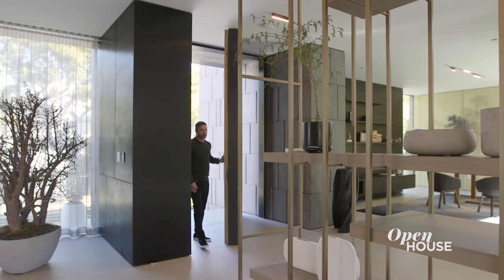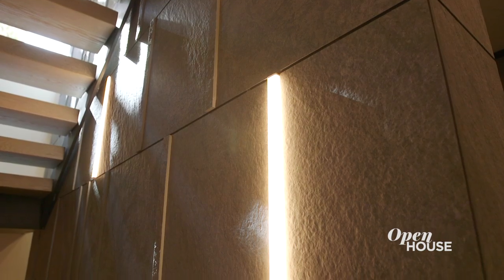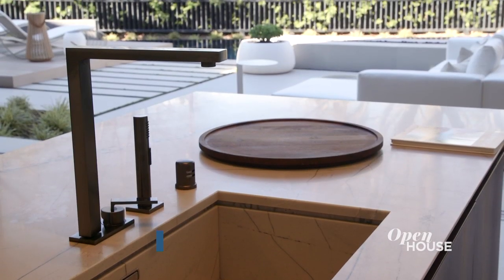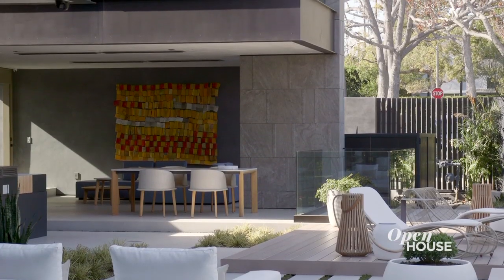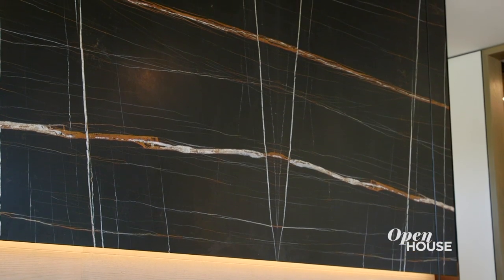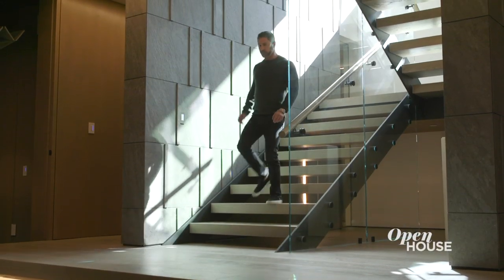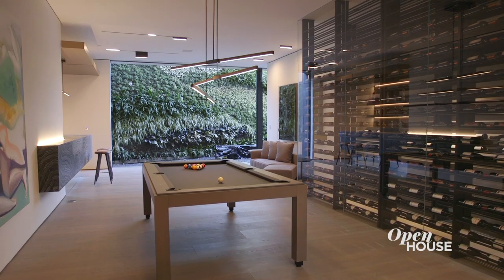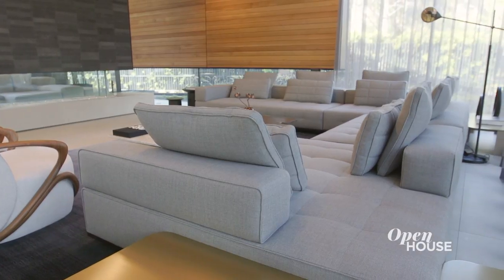Touring a Modern LA Home with CNBC Star Aaron Kirman | Open House TV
We're in Beverly Hills with Aaron Kirman, star of CNBC's new show "Listing Impossible." This sleek, ultra-modern home is filled with large entertaining spaces that flow effortlessly into each other. Bespoke design details coupled with honest use of materials make the home feel unique and constantly surprising. It's also flooded with natural light through walls of glass which open up to a resort-like backyard, which only increases the voluminous feel of the space. The property is nearly 11,500 square feet with 6 bedrooms in all.